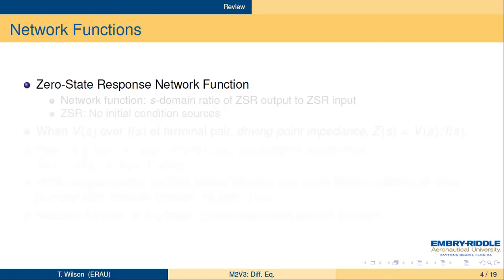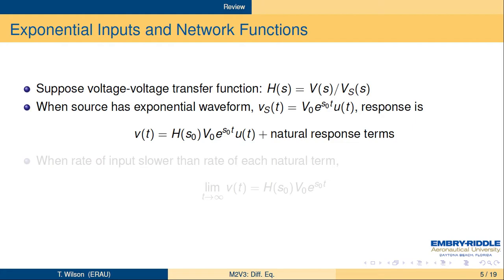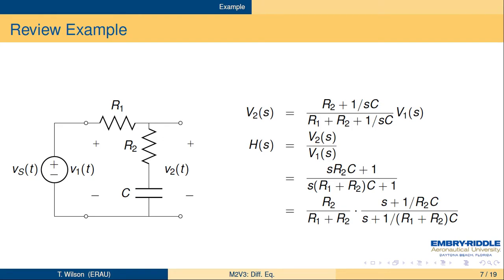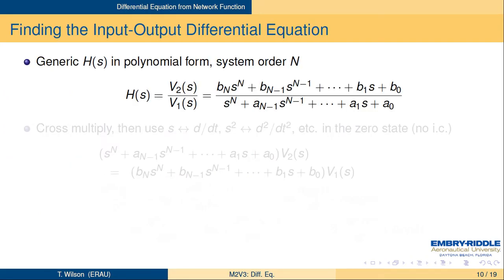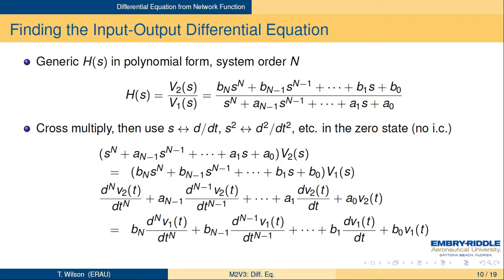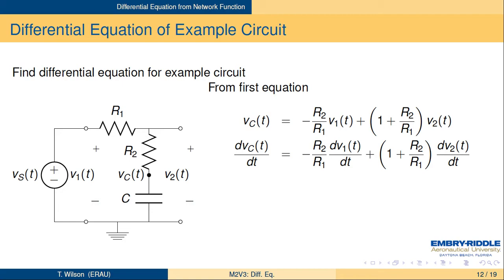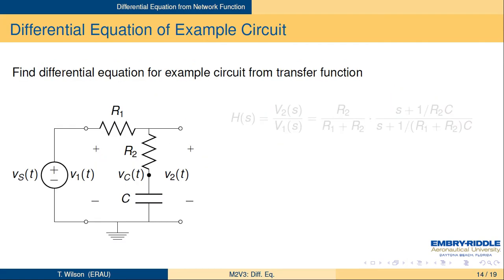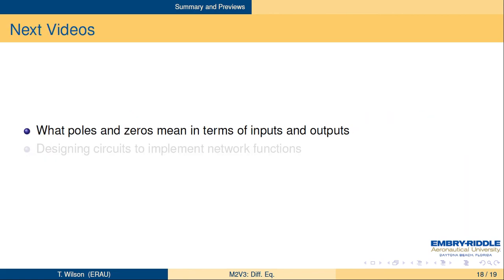M2V3 Differential Equations from Network Functions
How to find the input-output differential equation for a circuit using its network function